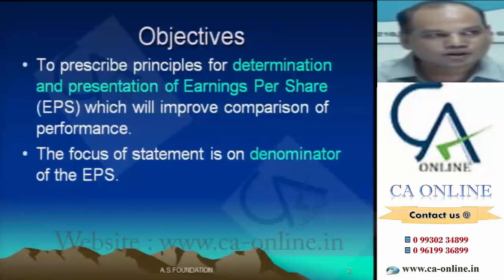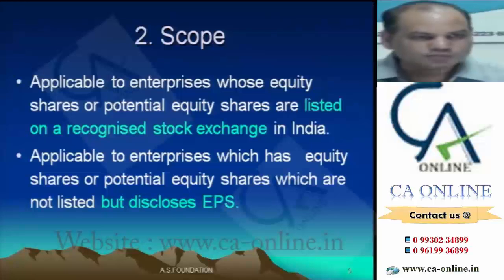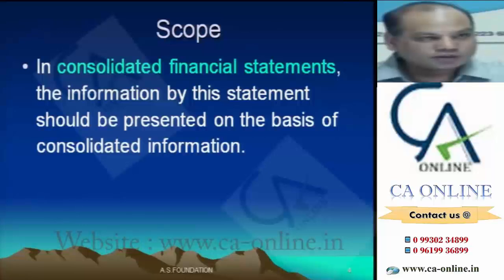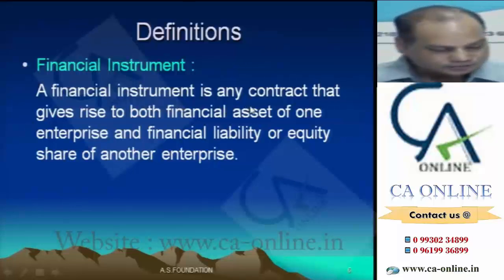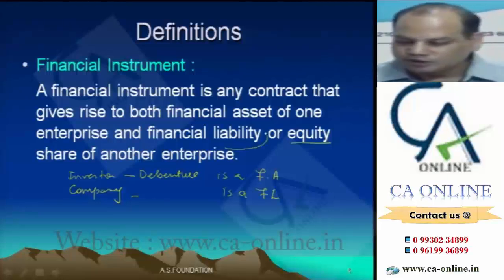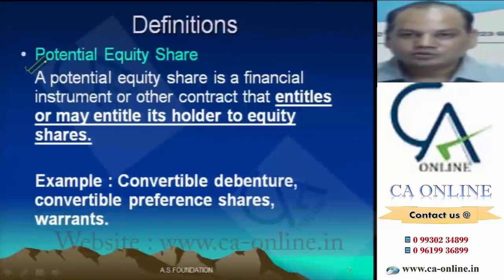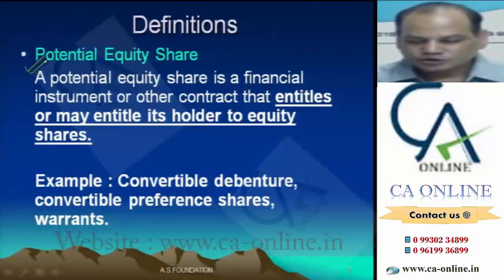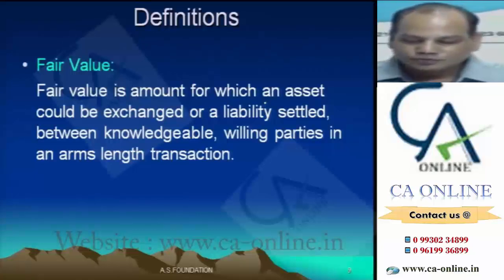FINAL FR BY VINOD KUMAR AGRAWAL